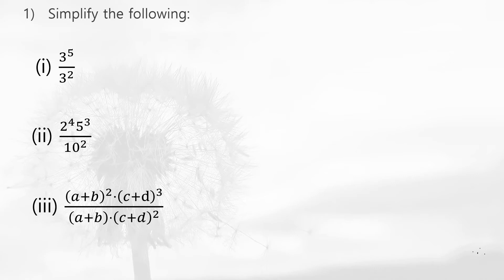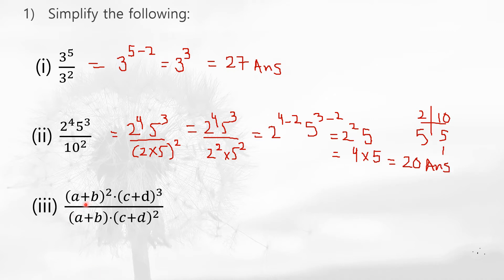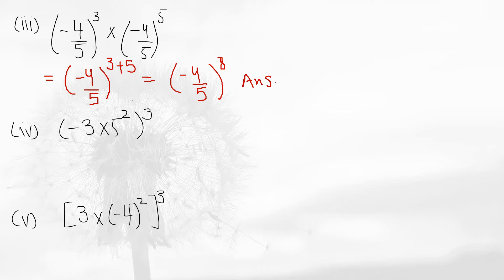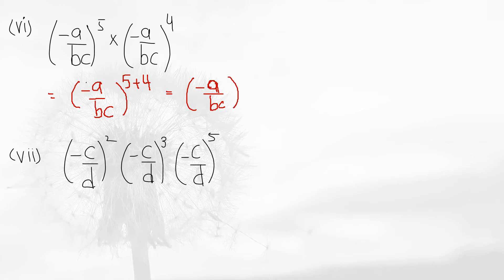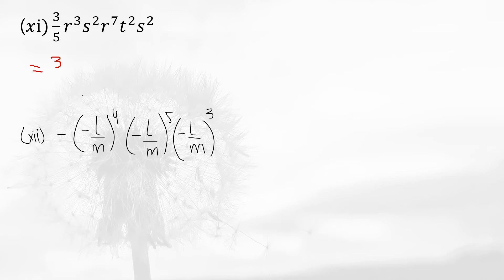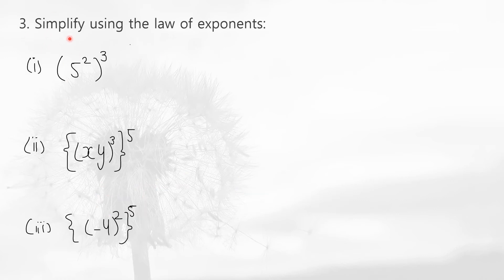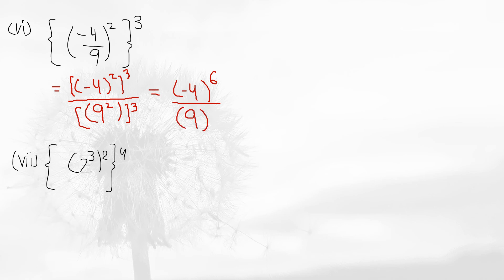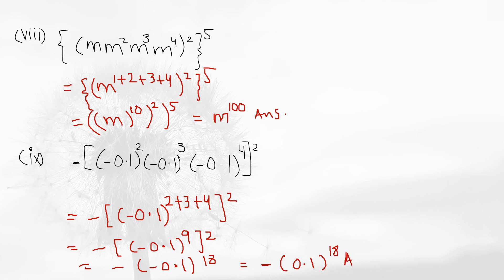REAL AND COMPLEX NUMBERS| Exercise 1.4 Math New Book Class 9th| Sindh Textbook Board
In this video Unit 1, Exercise 1.4 of Class 9th is solved. All questions of the exercise of the new book are solved here.